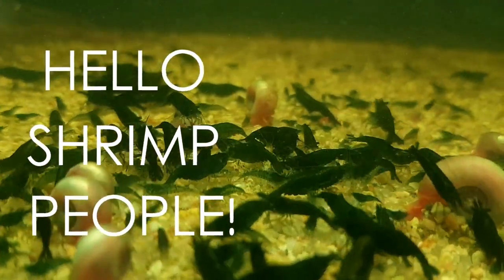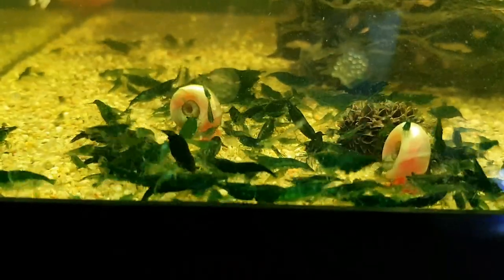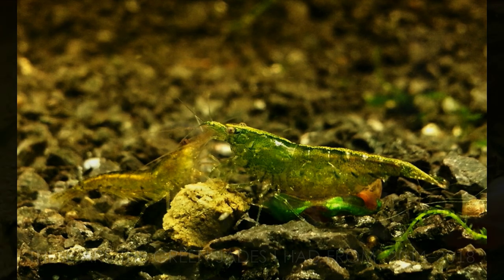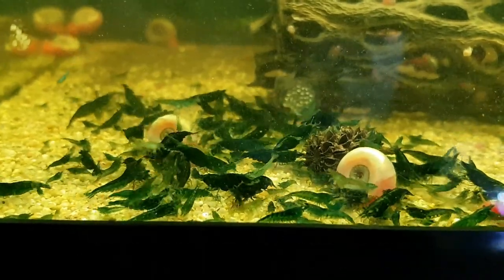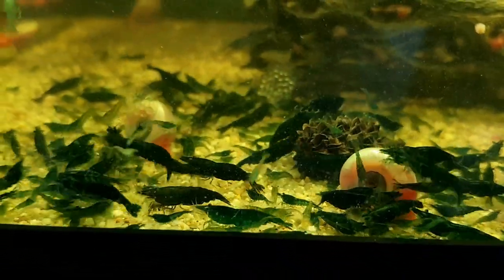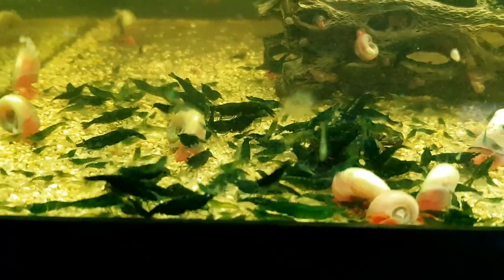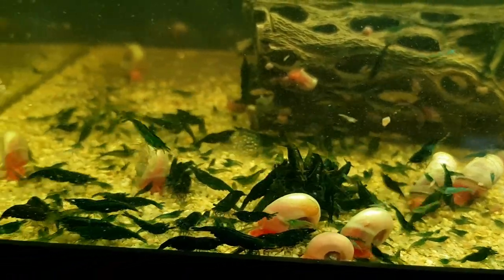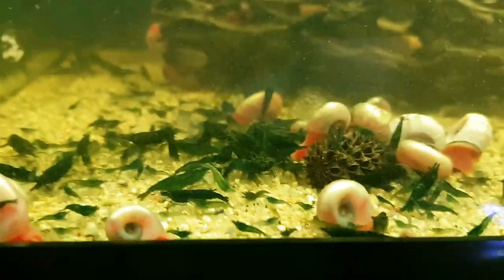My Favorite Shrimp OF ALL TIME!!!!!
Hey Shrimp People!

The title says it all! My favorite shrimp of all time (heart eyes!)

If I could only keep one type of shrimp, this would be it! Since 2014 GREEN JADES have been the apple of my eye in my shrimp room. I've kept every color of neocaridina out there, and this one has steadily remained my #1!

While beauty is always in the eye of the beholder, its hard to deny how beautiful they are.
The luxurious emerald green color and high percentage of high quality offspring produced are some of my favorite things about this color variant. They are nicer in person, if you can believe that!

NOTE*The colony featured in the video is my current Dark Green Jade colony obtained/started in 2019. The pictures referencing 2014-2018 are some  green shrimp from my PREVIOUS colony. Green jades available in the shrimp hobby PRIOR to 2018 available typically looked like those ones (light green, high variability). These are 2 seperate colonies, from 2 seperate times (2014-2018 and 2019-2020)

If your looking to purchase high quality, homebred, healthy green jade shrimp in Canada, I sell them in my online shop.